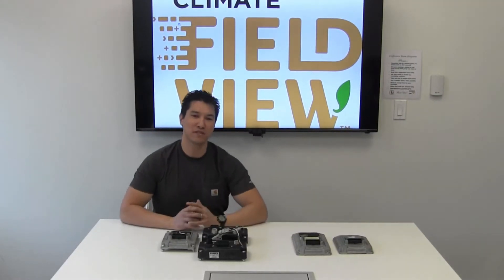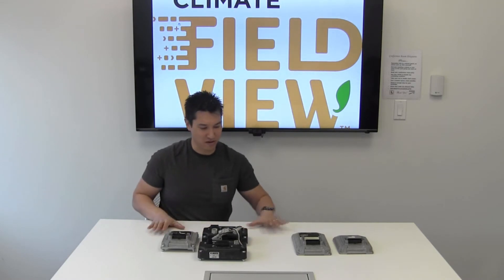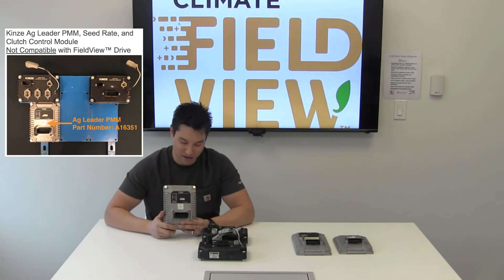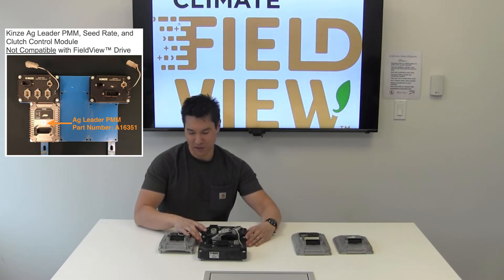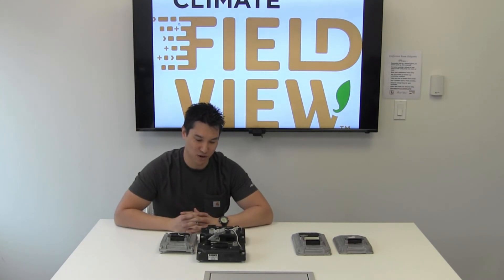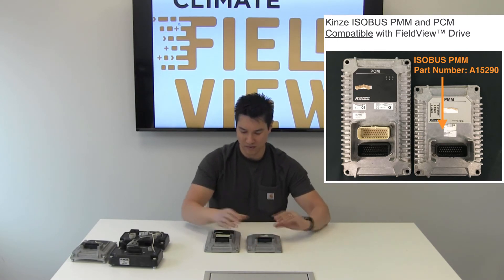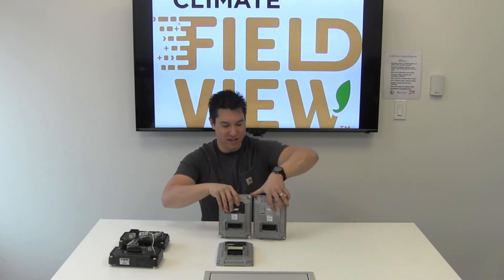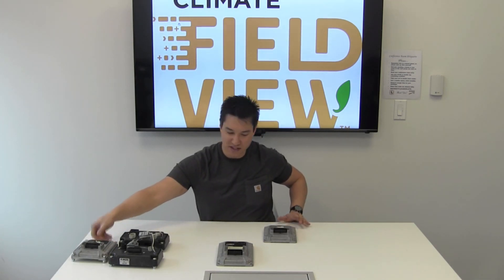Kinze Ag Leader vs Kinze ISOBUS Planter Monitoring Modules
The Kinze ISOBUS Planter Monitoring Module is compatible with the FieldView™ Drive and understanding the difference between the Kinze ISOBUS PMM and the Kinze Ag Leader PMM is key to determining FieldView Drive compatibility. Cory Spaetti, Product Manager for FieldView™ Drive Compatibility, ​has 12 years of experience working in the agriculture equipment industry, an Agricultural Engineering degree from Purdue University and first hand experience operating equipment on his family farm near Evansville, IN.